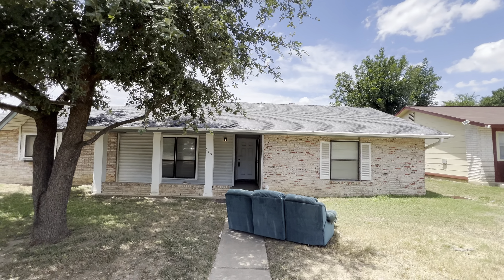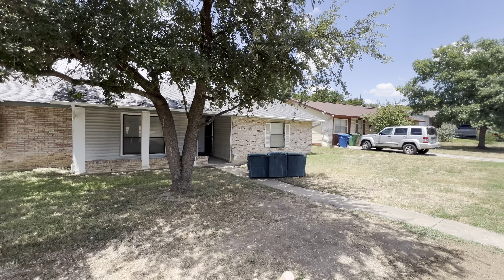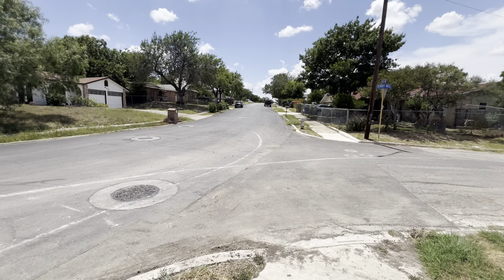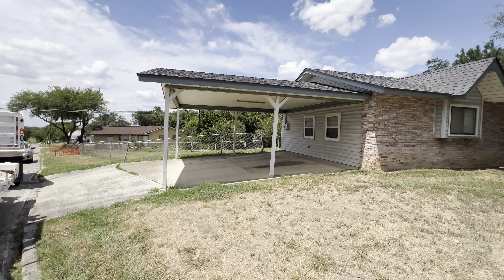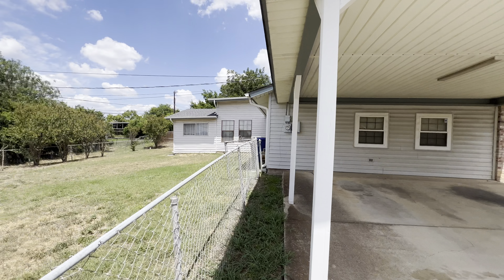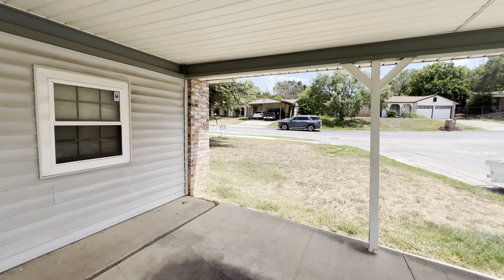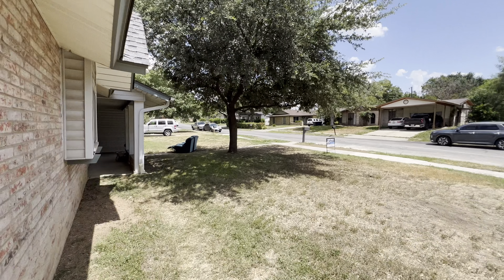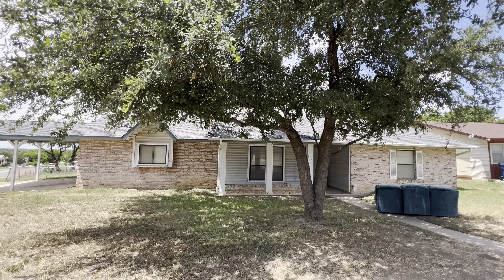$160K 3 Bed/2 Bath 2,019 SqFt (San Antonio,Tx) INVESTOR OPPORTUNITY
Attention Investors and Homebuyers: A San Antonio Property with Unlimited Potential!

Welcome to this diamond in the rough, nestled on a spacious corner lot in a vibrant San Antonio neighborhood. This home is brimming with possibilities and ready for a creative touch to bring it back to life. Offering ample space and a flexible layout, this property is ideal for investors or families looking to customize their dream home.

Installed with a new roof in June 2024, the foundation of this home is set for renovation and innovation. The enclosed garage offers versatile space that can be transformed into an additional living area, a media room, or whatever suits your needs. Adjacent to the living area, you’ll find a sun-drenched Florida room, perfect for enjoying relaxed afternoons or entertaining guests. The home also features formal dining and living spaces, alongside a large family room, providing plenty of room for your design ideas.

The expansive backyard presents a blank canvas for outdoor living possibilities, from a lush garden oasis to an impressive entertainment space. Situated on a generous corner lot, the outdoor area offers privacy and substantial potential for expansion or landscaping projects.

Being sold As-Is, this property is a fantastic opportunity for those looking to invest in a home they can tailor to their tastes or flip for profit. Situated in a sought-after area of San Antonio, the home benefits from easy access to local amenities, schools, and quick routes to downtown and beyond.

Don’t miss out on the chance to view this property with so much to offer. Whether you’re an investor or a homebuyer ready to take on a project, this home promises to be a worthwhile venture. Have questions or want to learn more? Let's make this house your next successful project or family home in San Antonio!